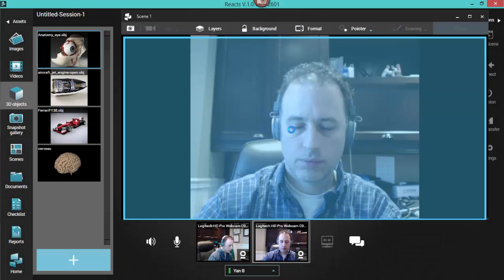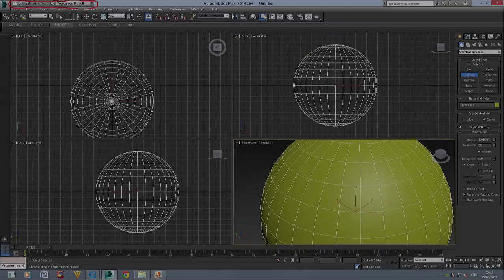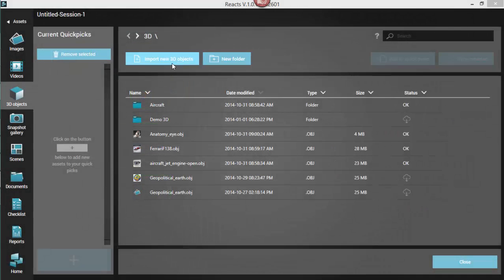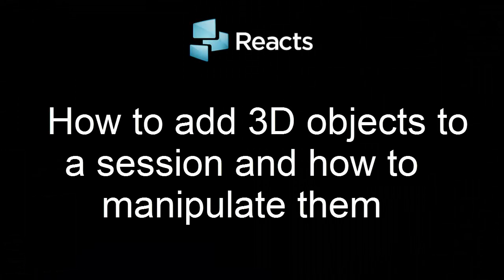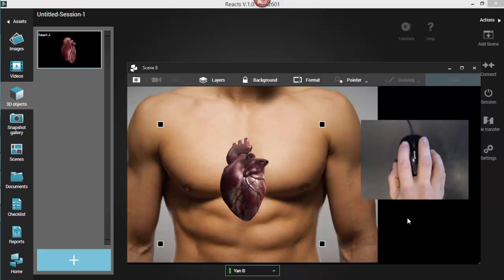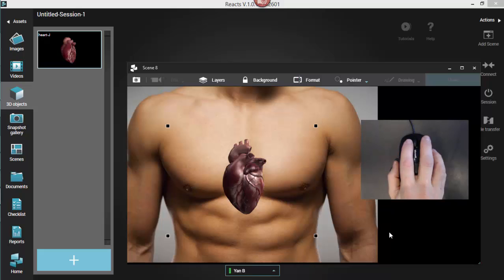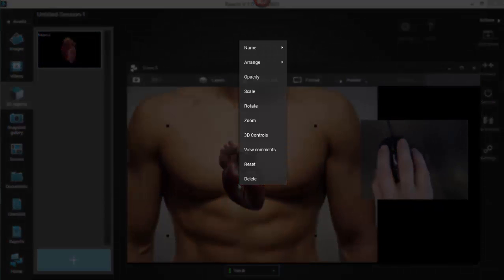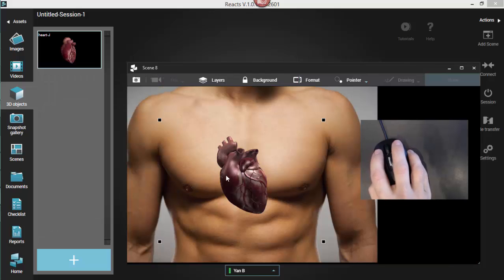Assets - Digital Objects